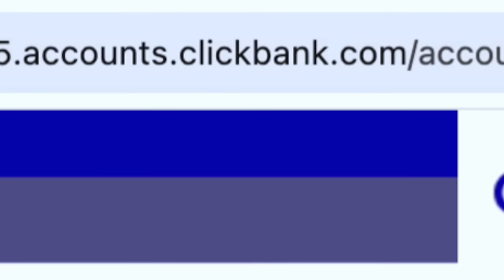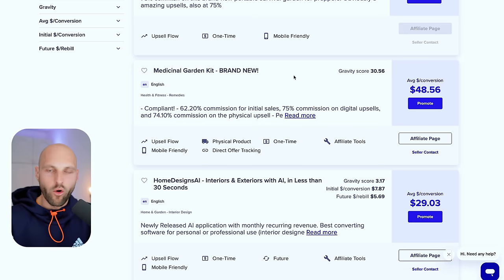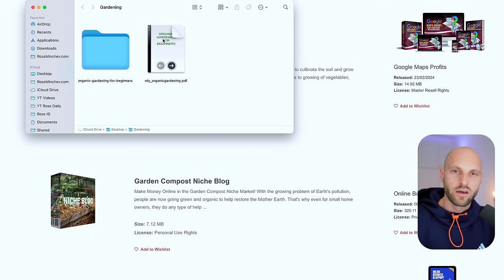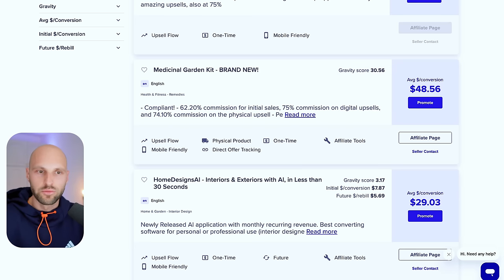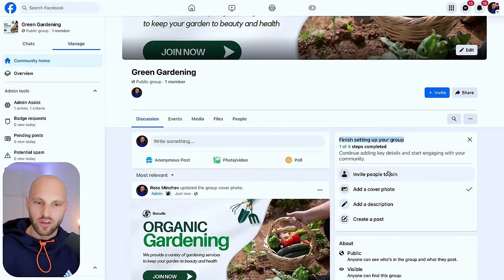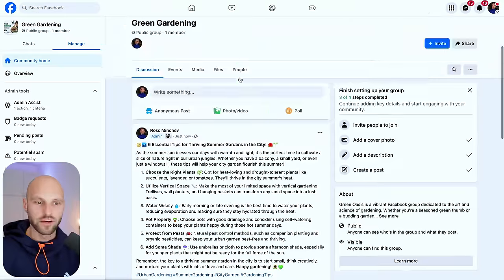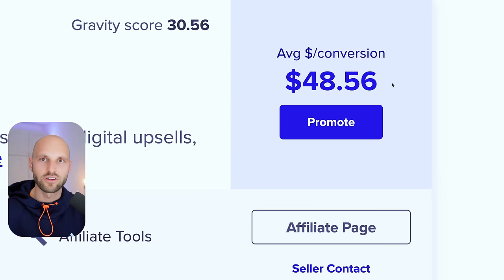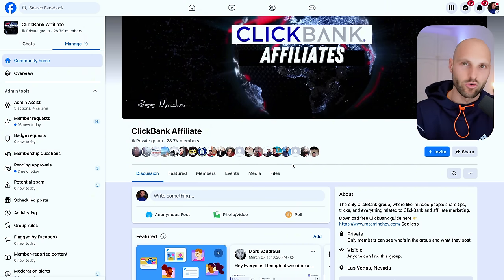ClickBank Tutorial 2024 - How To Make $200 Per Day As A Beginner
00:00 How it works
01:51 STEP 1
08:25 STEP 2
13:45 STEP 3